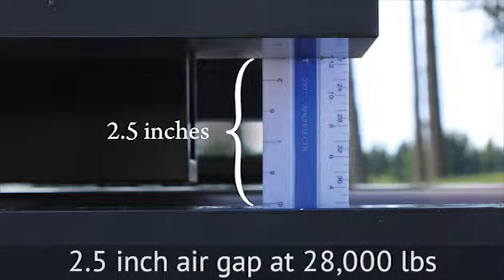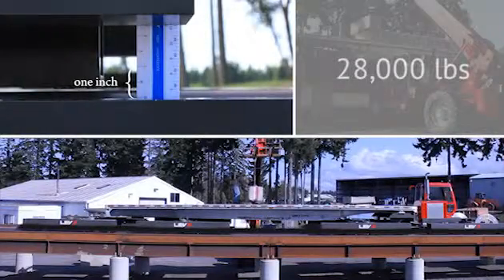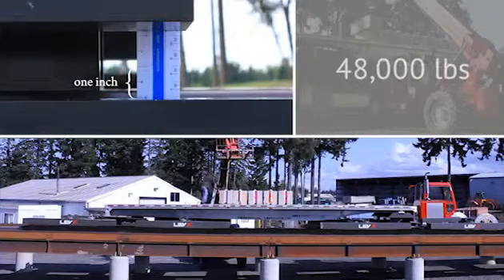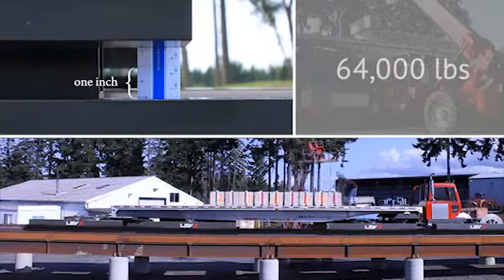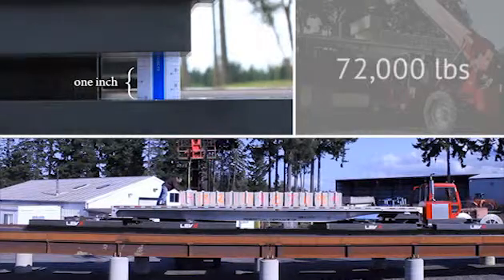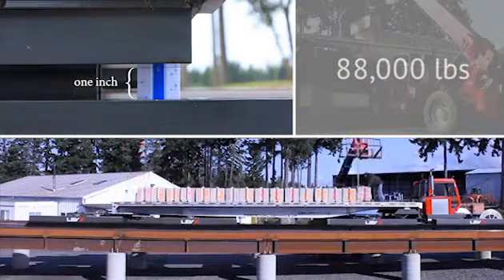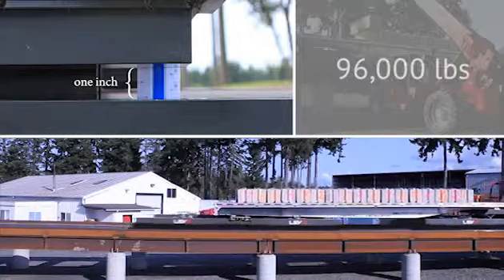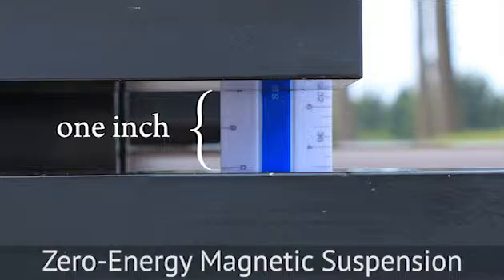LEVX magnetic suspension - no energy - heavy loads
LEVX passive magnetic suspension system for environmentally sustainable heavy freight transport.